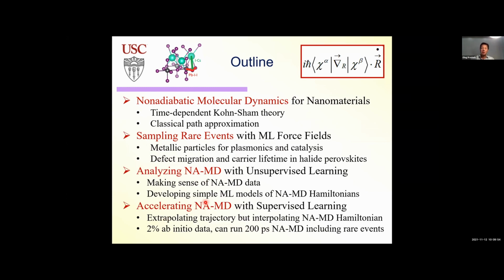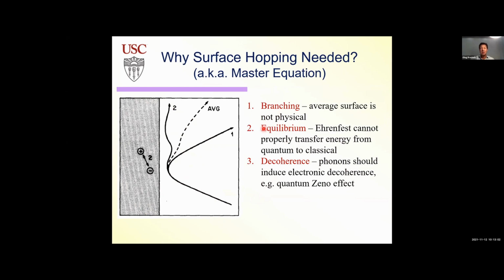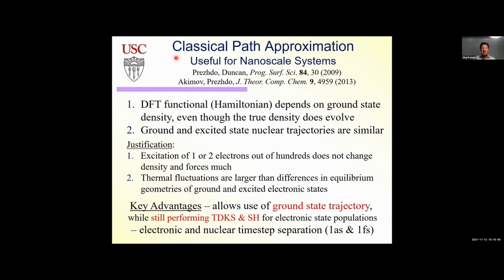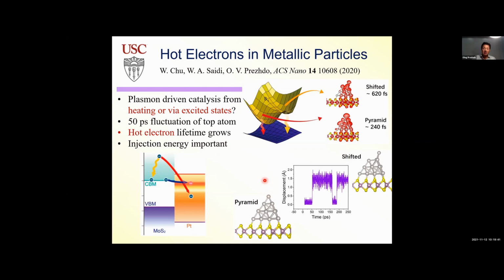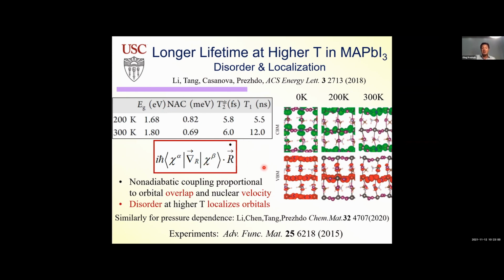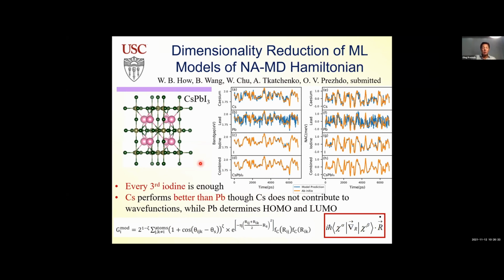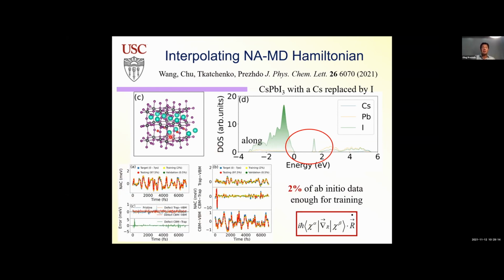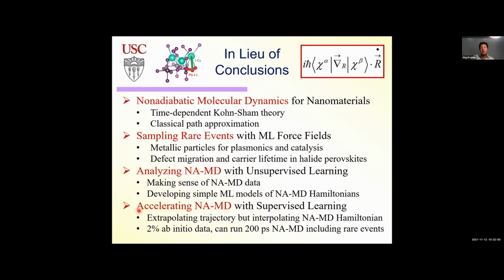SMLQC-2021, Oleg Prezhdo, 12 November 2021, 10 am